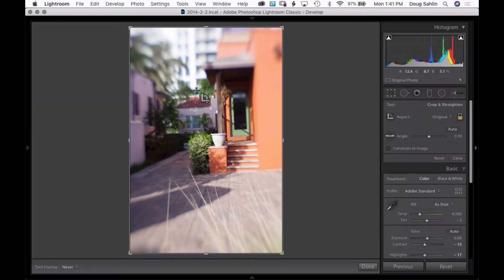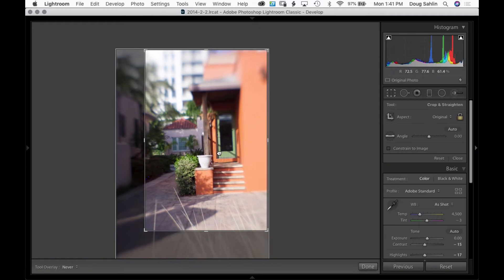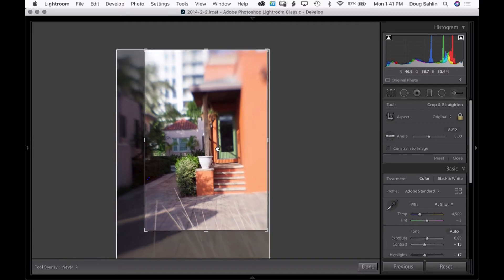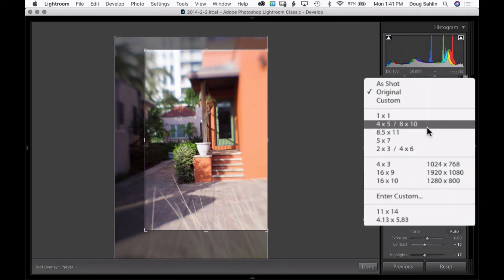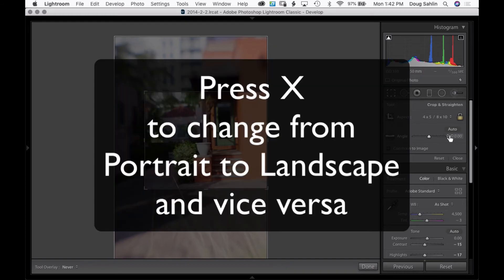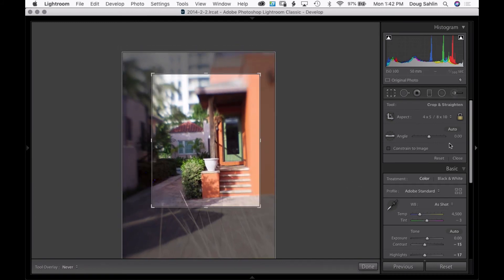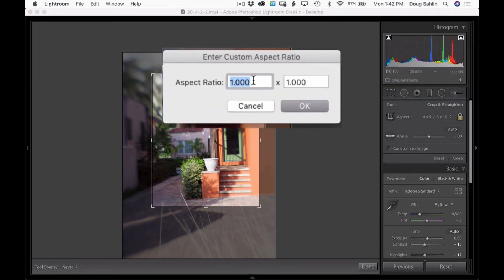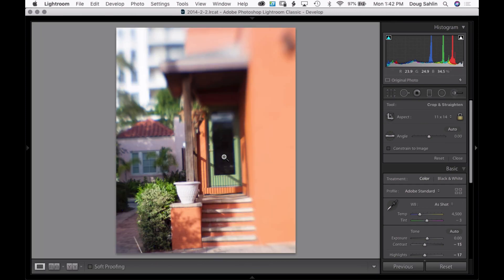Using the Adobe Photoshop Lightroom Develop Module's Crop Overlay Tool to Crop to a Specific Size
In this tutorial, author and photographer Doug Sahlin shows you how to
crop an image in the Adobe Photoshop Lightroom Develop Module